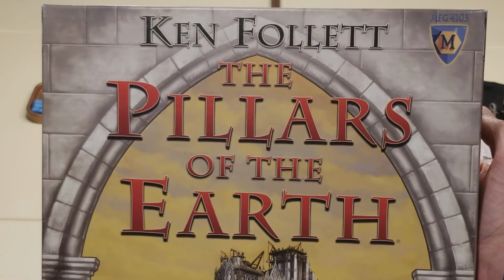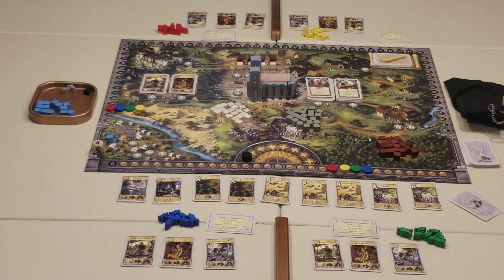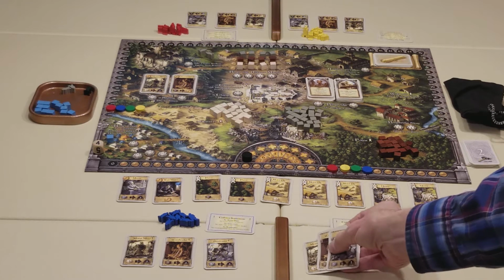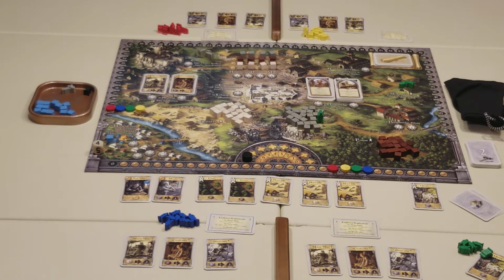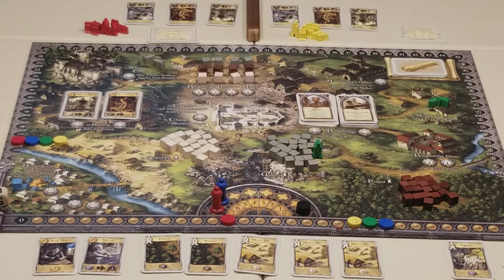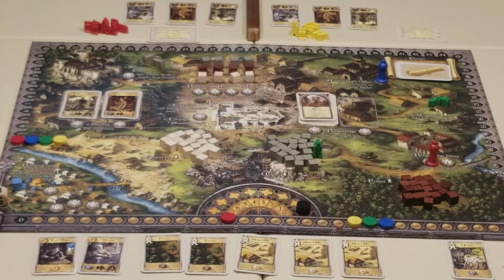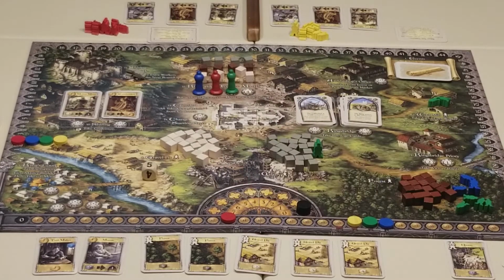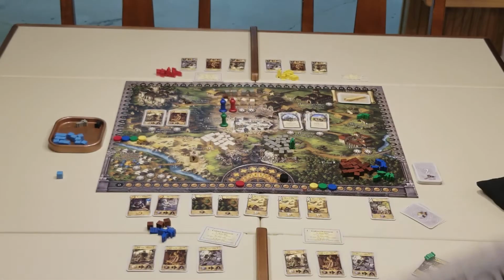The Game Explainer: The Pillars of the Earth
Board game The Pillars of the Earth, originally published in 2006 by Mayfair/Kosmos, and reprinted in 2017 by Thames and Kosmos. It's a worker-placement game for 2-4 players, based on the bestselling novel by Ken Follett.

This video is of the base game only, as the expansion is not currently available. If Kosmos announces a reprint of the expansion, I'll do another video covering it.